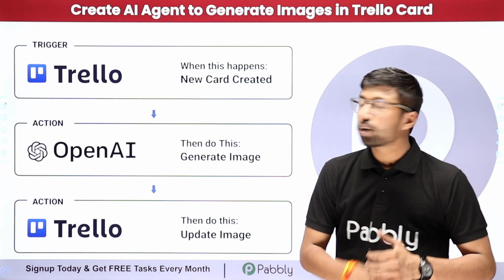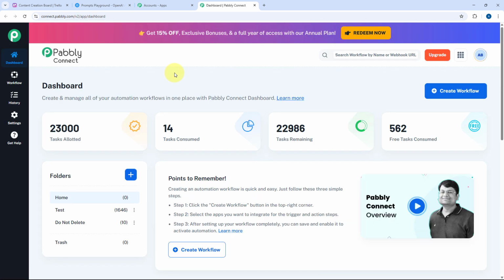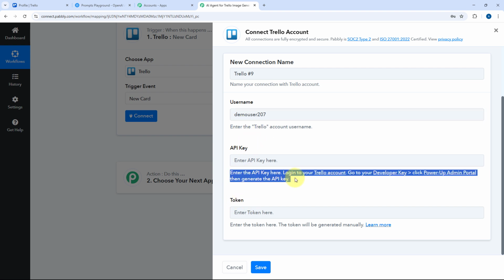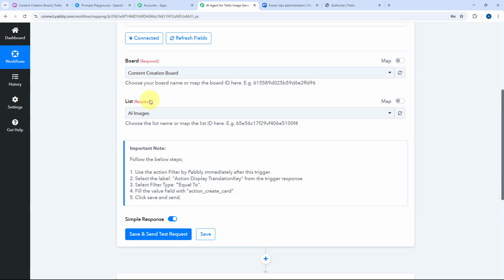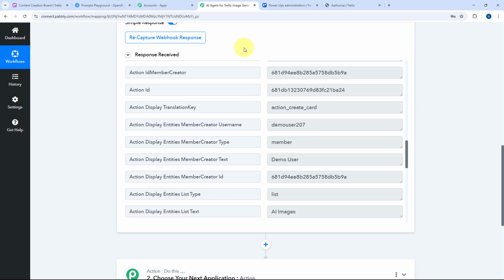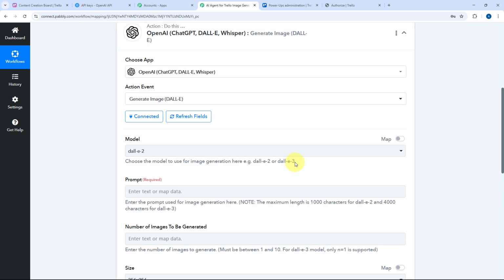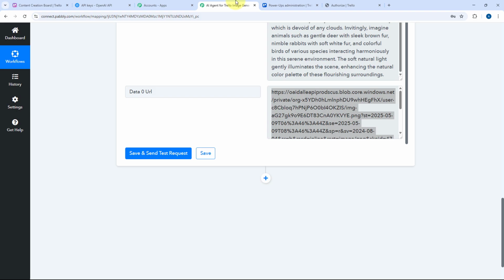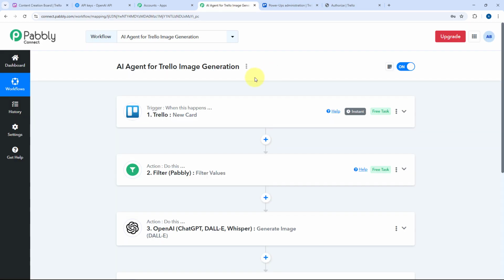How to Create AI Agent to Generate Images in Trello Card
In this video, you'll learn how to create an AI agent that generates images directly in your Trello cards. We’ll walk you through the process of using AI tools alongside Trello to automate image creation, enhancing your project management experience. Pabbly Connect simplifies this task by seamlessly integrating your chosen AI image generator with Trello, ensuring new images are automatically added to your cards without any manual effort. This setup boosts your productivity by streamlining your workflow and allowing you to focus on what truly matters—your projects!

Use Case:-

As a project manager, I can use an AI agent to generate images directly from my Trello cards. The AI reads the task details, due dates, and project notes from Trello and creates custom images that visually represent the task or project stage. These images could be used for presentations, team updates, or marketing materials, helping me visualize project progress and share updates more effectively.

Benefits of Pabbly Connect:

1. Automation: Save time, money, and resources by automating tasks.

2. Integration: Connect various web services to create efficient workflows.

3. Security: Enjoy industry-standard security for your data.

4. Scalability: Easily add new applications and services to your workflow.

5. Cost-effective: Choose from plans suitable for different business sizes, with no charges for internal tasks.